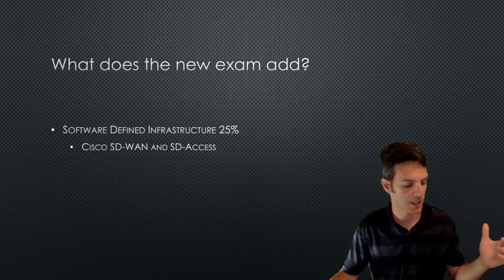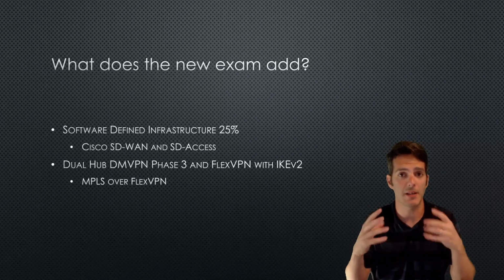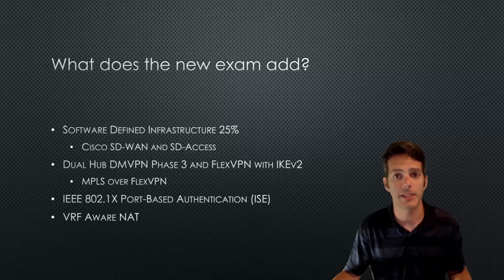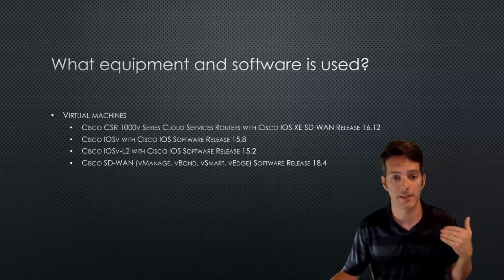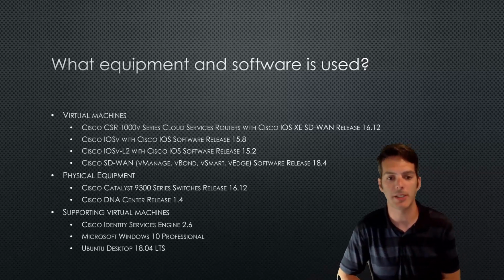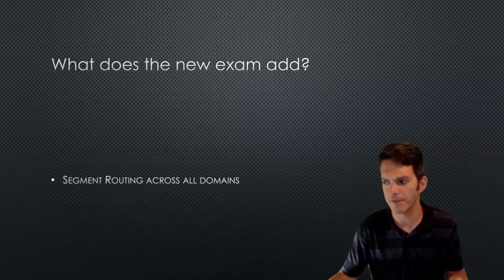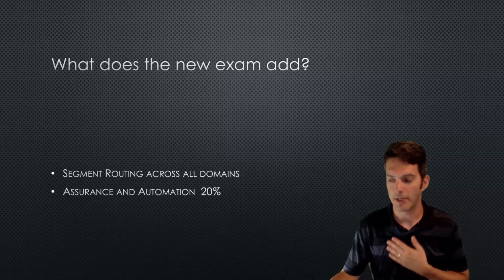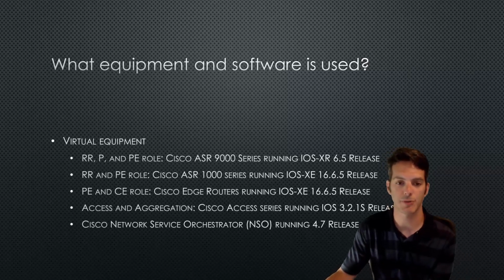CCIE R and S to Enterprise Infrastructure and SPv4 1 to SPv5 Updates!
Updates around the New CCIE EI exam replacing the R&S exam, software and equipment changes, plus CCIE SP.